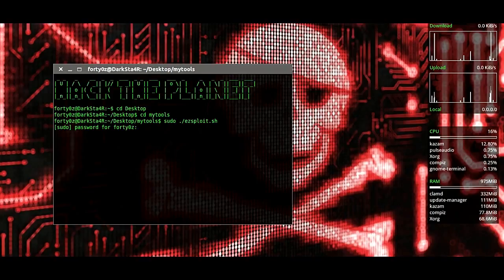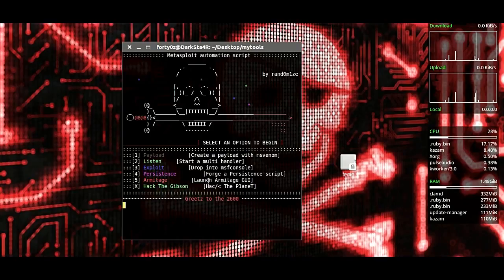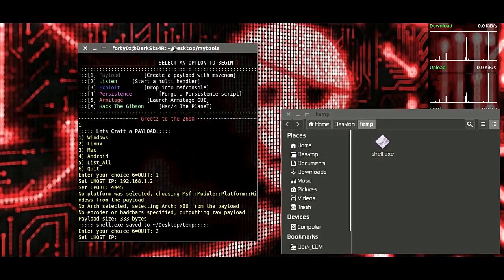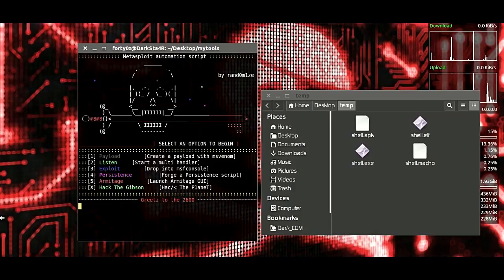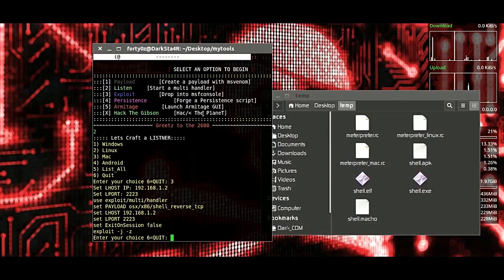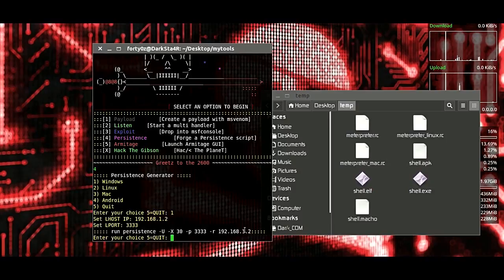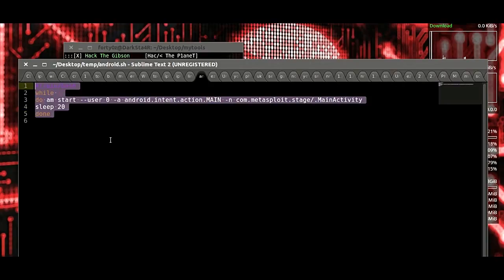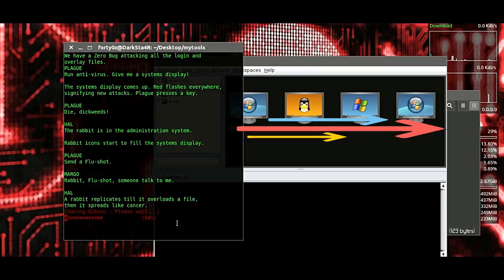ezsploit * automation script for metasploit 2016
Metasploit Framework Bash script

* Craft multiple payloads in seconds.
* Spawn reverse listeners instantly.
* Open Armitage GUI
* Forge multiple persistence scripts
* Keep system load to minimum
* Harness the power and speed of metasploit